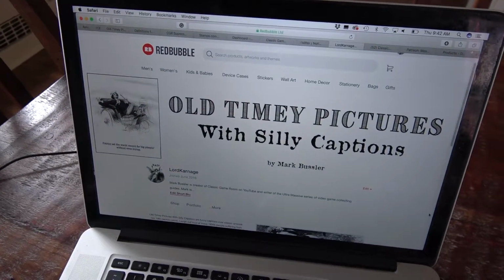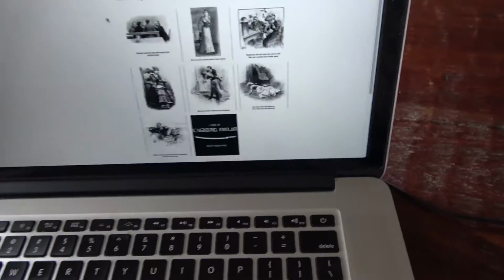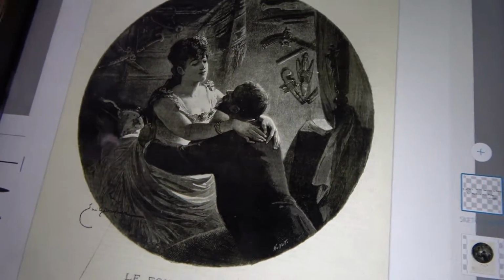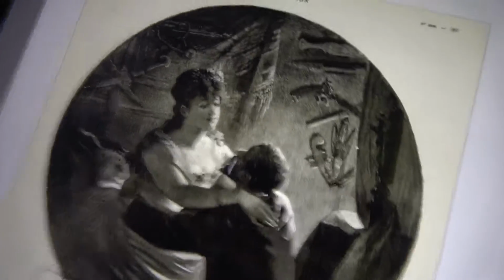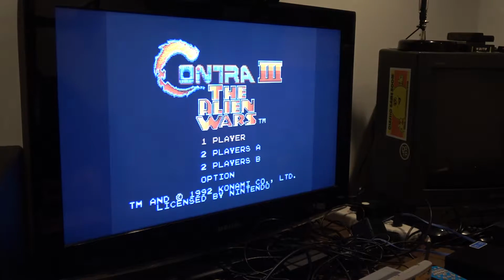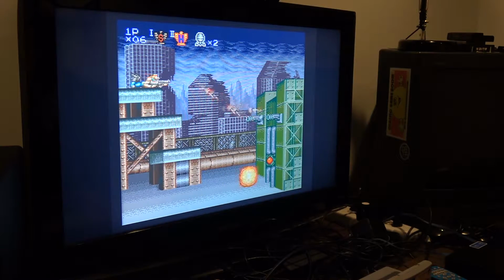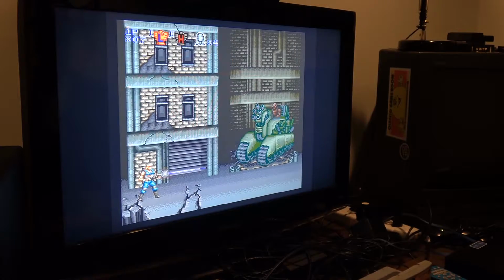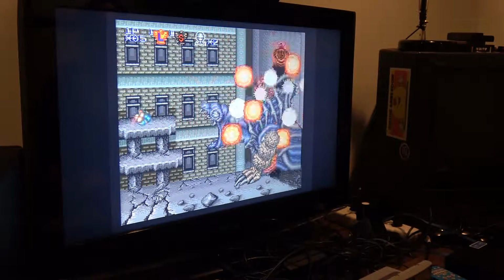Behind the Scenes